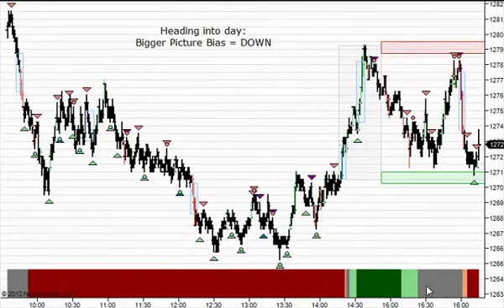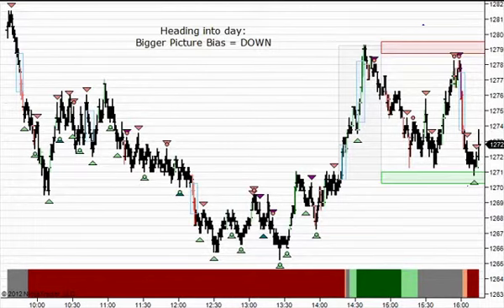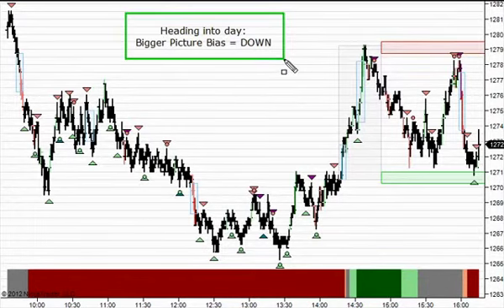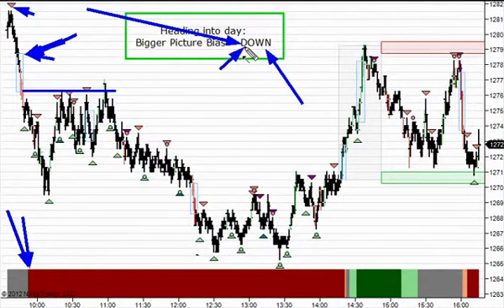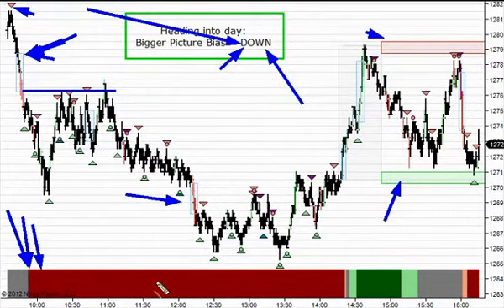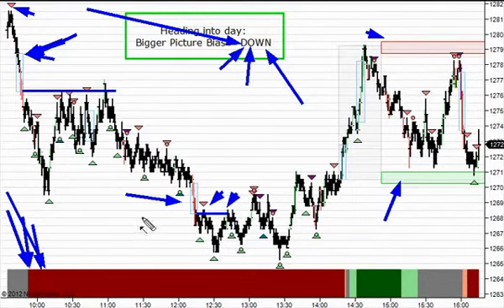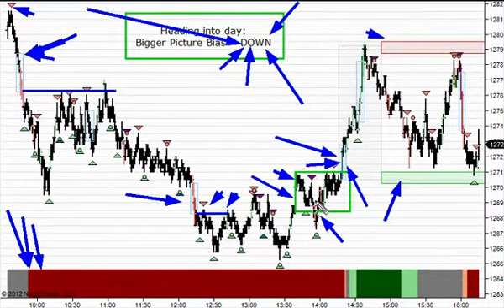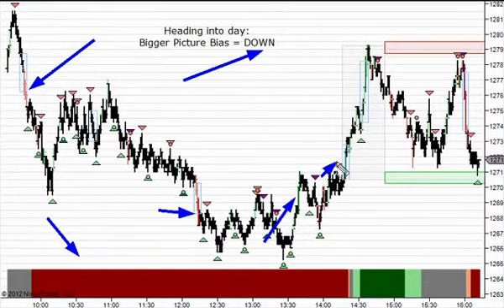A continuation trade example and early evidence of the late day rally